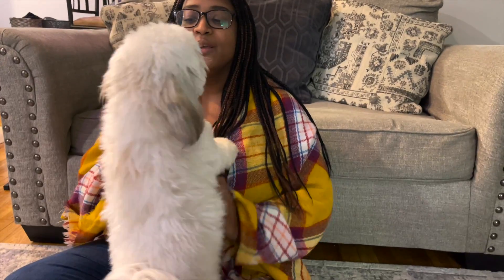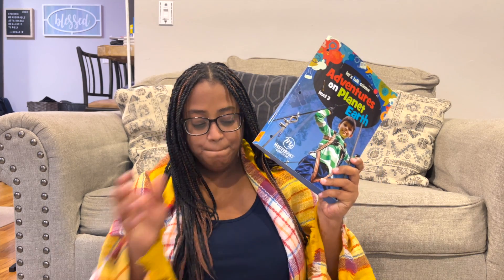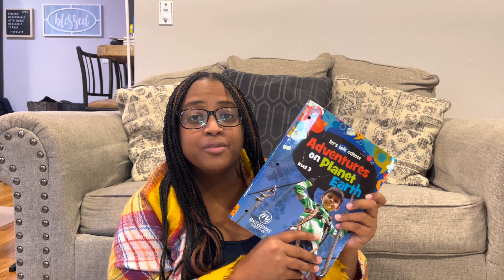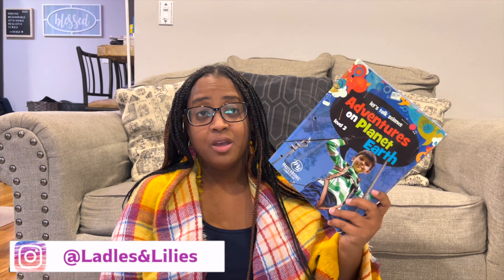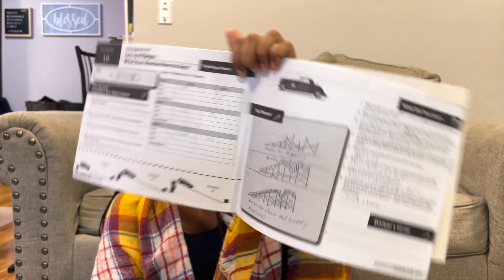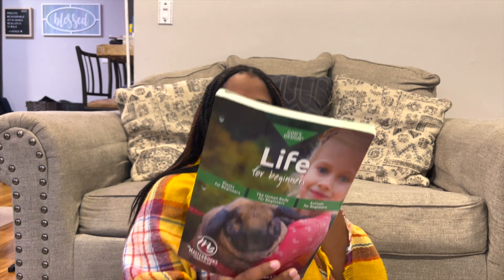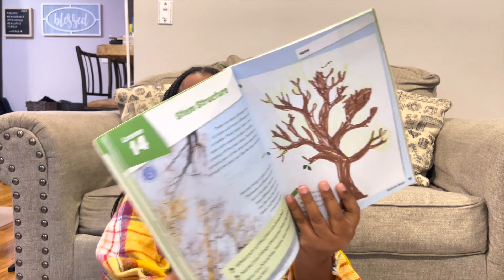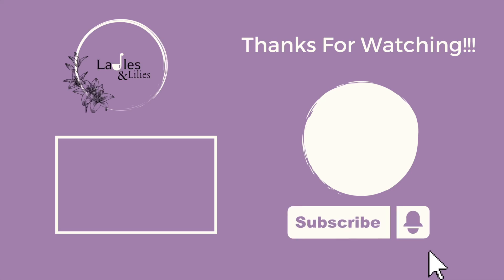MASTERBOOKS REVIEW | WHICH ONE IS THE BEST | HOMESCHOOL SCIENCE CURRICULUM | GRADES K-5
Let's talk about Masterbook science for grades K-5, which ones I love and which ones just did not work in our homeschool.

 Do you ever feel overwhelmed or just tired of things not working for you in your home or your homeschool? Well, join me as I share my life experience being a mom and educating my children. I don't need all the fancy curriculum, but I do want my kids to have a fulfilling education that caters to their needs. I am here to encourage you through your journey of motherhood while educating your children. I may not have all the pieces in place, but as the years go on I will be able to make more of an impact. One thing I have learned since starting to homeschool two years ago is there is beautiful growth for you as a mom and for your kids as you teach them.

💜Important Information:
• From time to time, I do have sponsors for videos which I will mention. Regardless of if a video is sponsored, any thoughts or opinions shared are expressed through what I thought about the products.
• From time to time, I share affiliate links where I earn a small commission, these links cost nothing extra to you and help support my channel so I am able to continue making great content for you!
• FTC: Ladles & Lilies (Formally His Love Her Home) is a participant in the Amazon Services LLC Associates Program, an affiliate advertising program designed to provide a means for sites to earn advertising fees by advertising and linking to Amazon.com. All items shown in the video are purchased on my own, and all opinions expressed are my own.